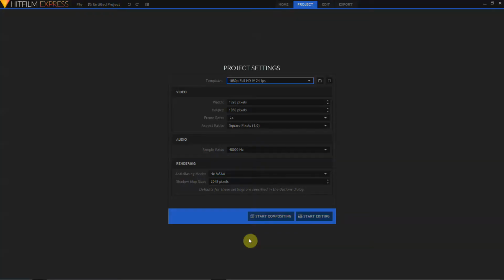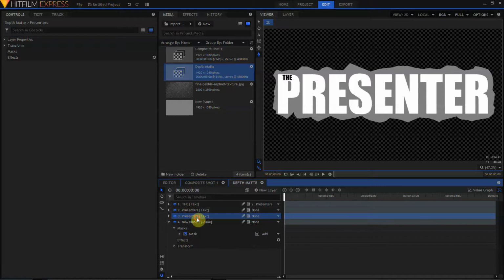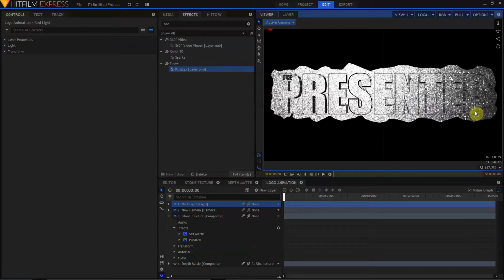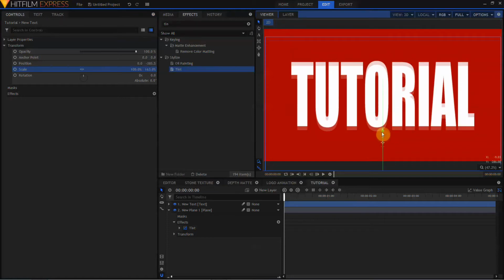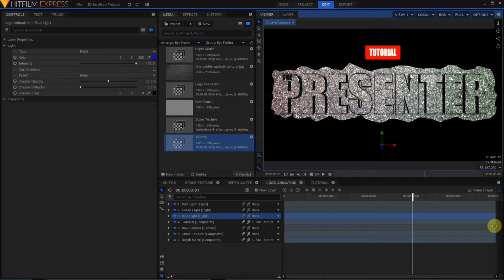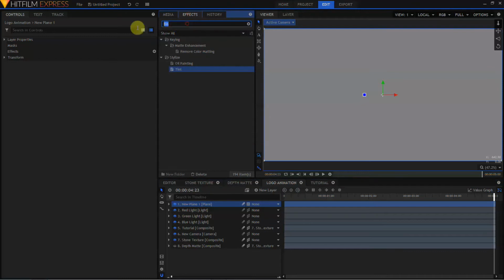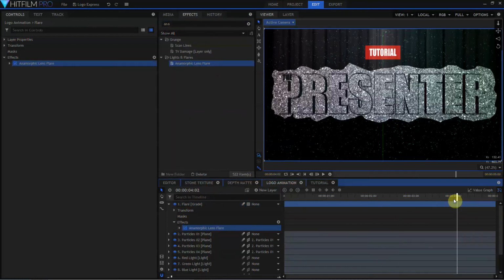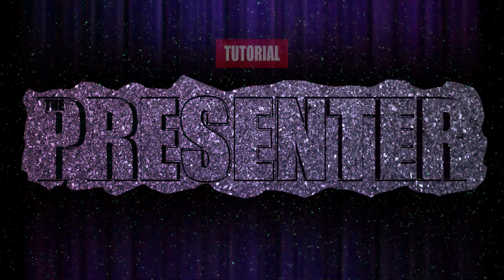HitFilm Effects Lab - "Defenders" Title Logo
This tutorial is an addendum to the "Superhero Titles" style Title Sequence" tutorial on the official Hitfilm Channel:

This tutorial covers creating a "Defenders" style logo animation. The tutorial on the Hitfilm Channel covers creating the main character screens.